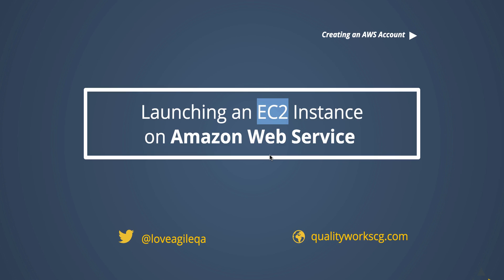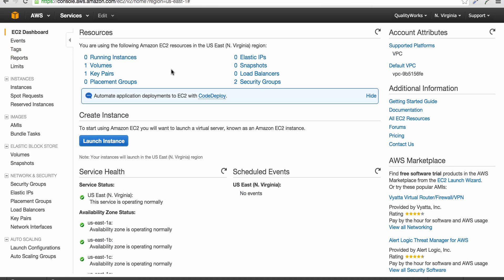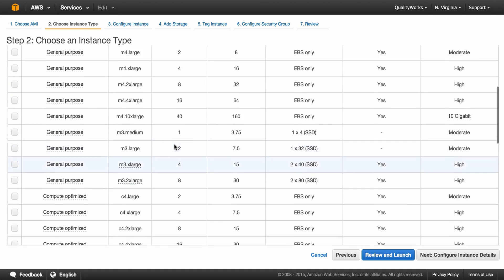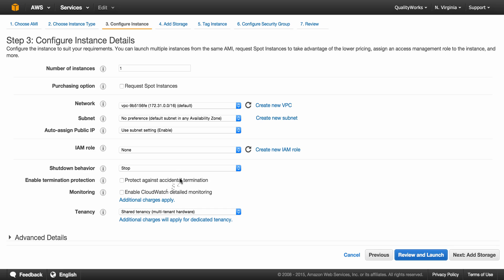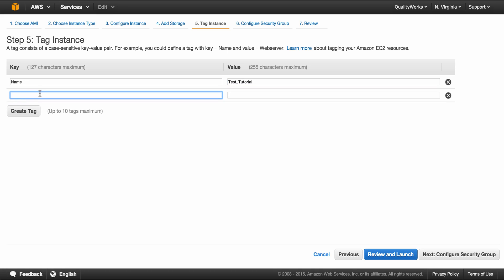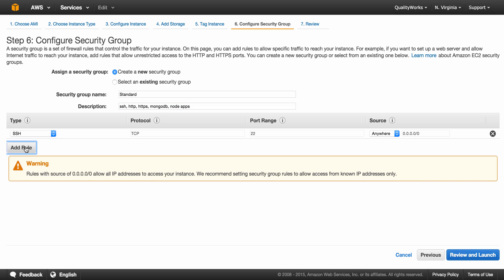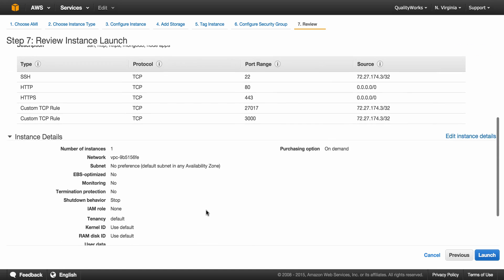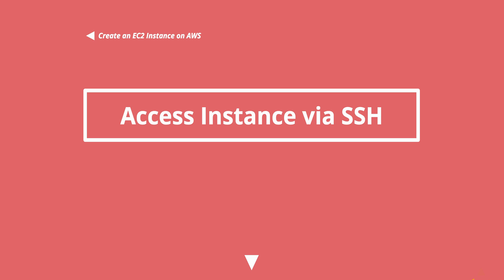Creating EC2 Instance + SSH to an EC2 AWS Instance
Welcome to QualityWorks Video tutorials!!

Our tutorials are geared towards “quality” and simplicity making them easy to understand and duplicate in a practical way.

This tutorial is about creating and launching an Amazon Web Service Instance (AWS is a collection of remote computing services, also called web services, that make up a cloud computing platform offered by Amazon.com.)

Also, once you have created an instance we will even go further as to show you how you can access it through SSH.

Happy viewing!!